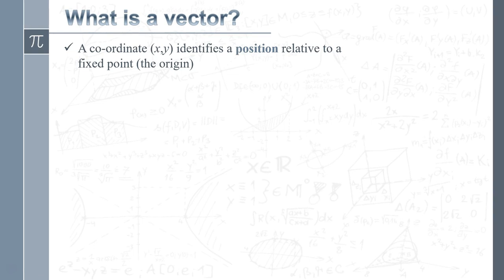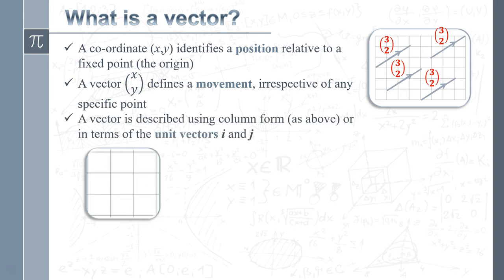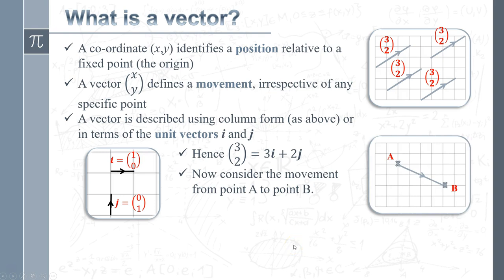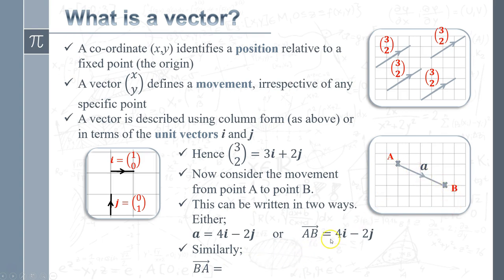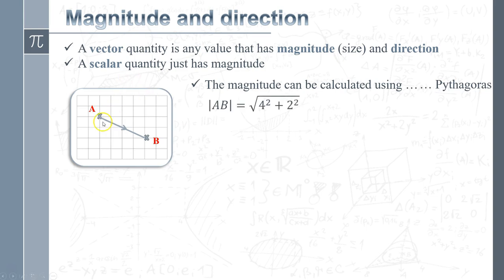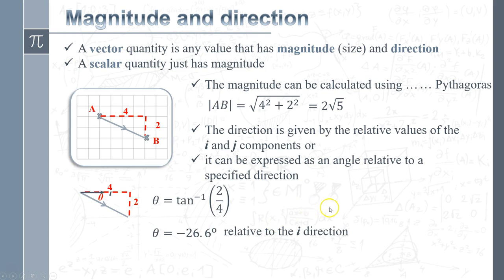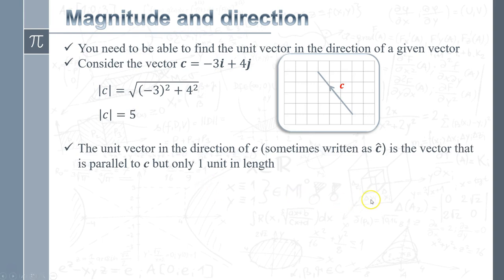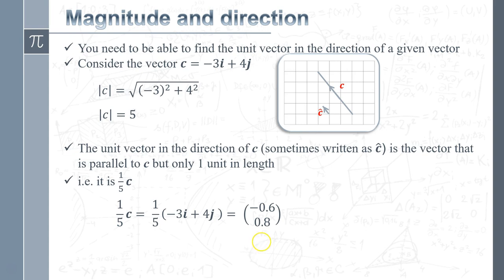An introduction to vectors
This video introduces vectors as a movement and discusses unit vectors, notation and magnitude and direction.